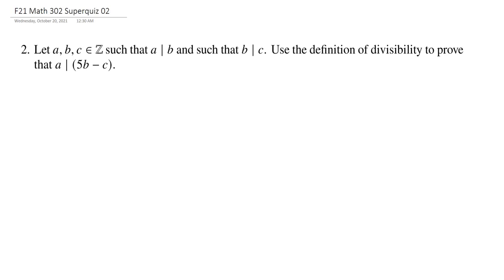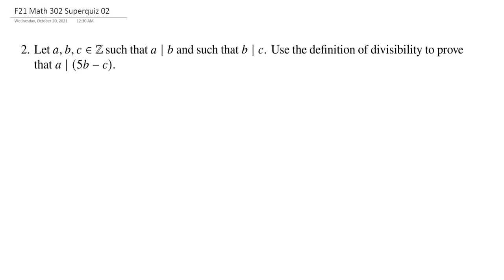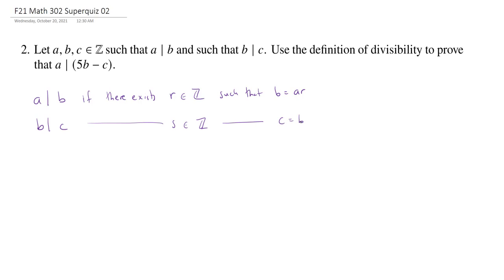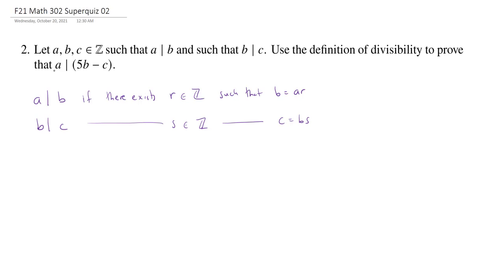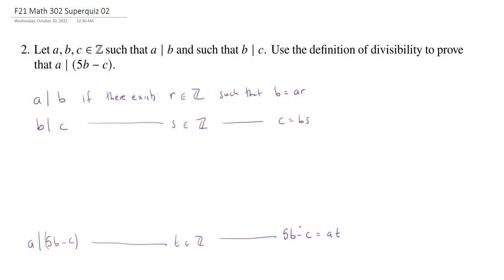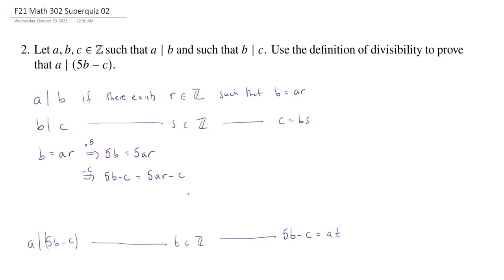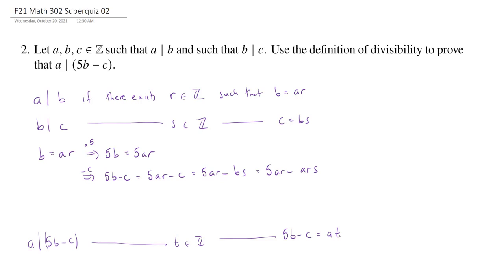The Definition of Divisibility, Superquiz 2 Problem 2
We assume that integers a, b, c satisfy a | b and b | c, and prove that a | (5b-c). Our proof involves utilizing the definition of divisibility.